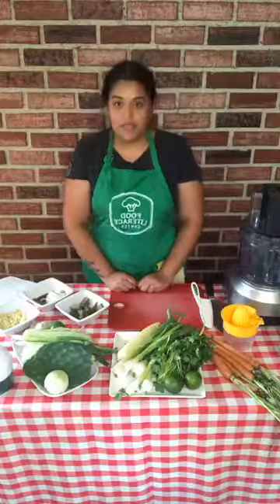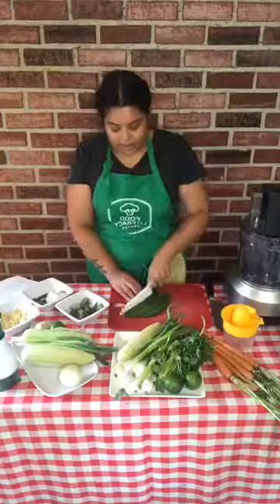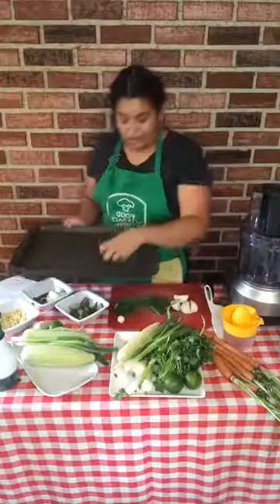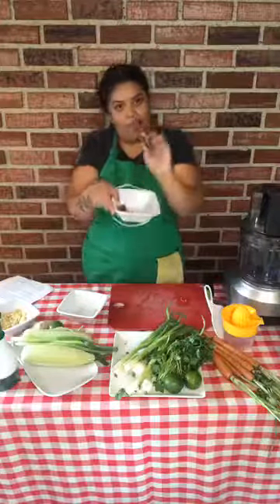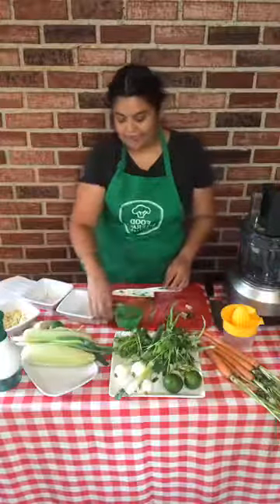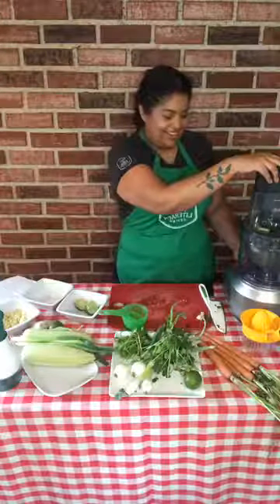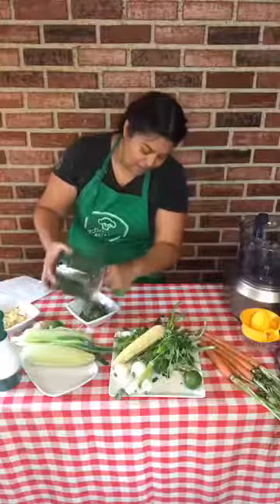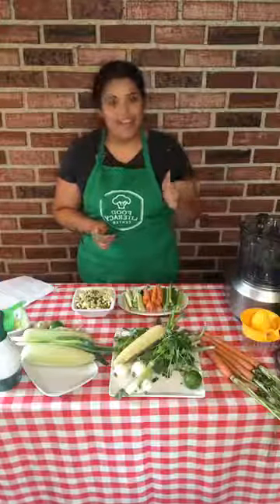Cactus and Corn Salsa Recipe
Cactus and Corn Salsa is fresh, crunch and sweet with farmers market cactus, corn, green onion, cilantro and garlic. Join Eggplant Evelyn as she walks you through how to make it!